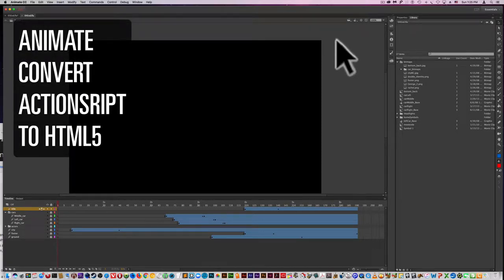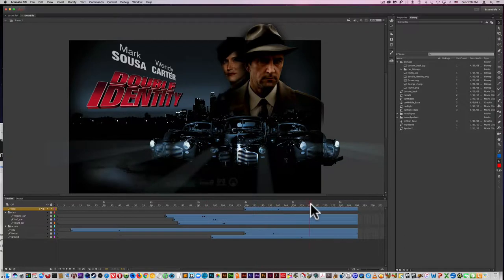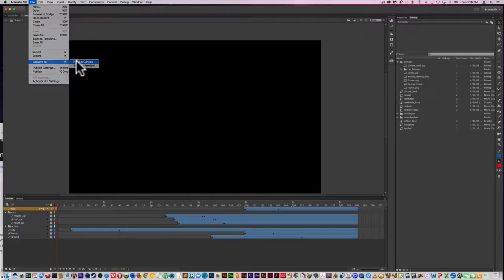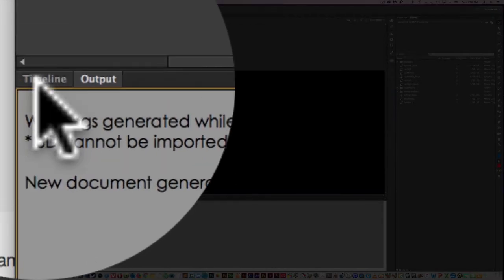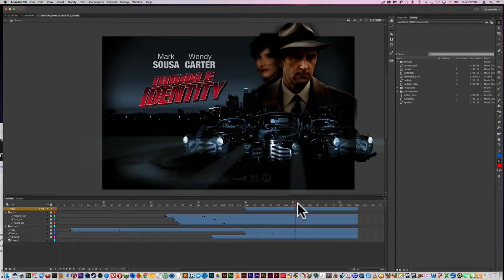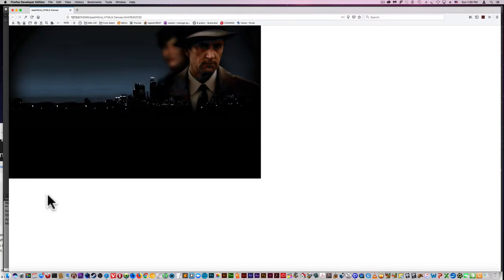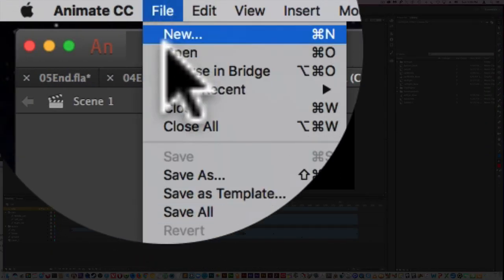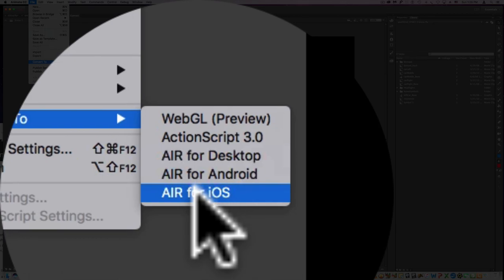GRA 431 Adobe Animate ActionScript 3.0 converted to HTML5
A short screencast on converting ActionScript 3.0 to HTML5 the current web standard.